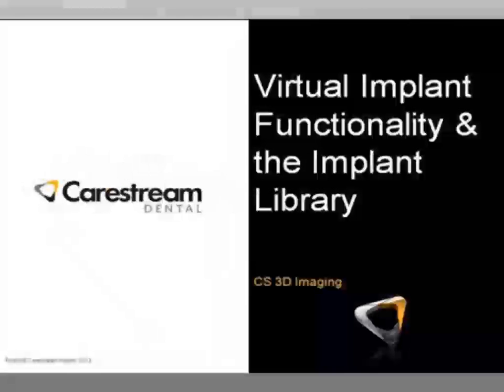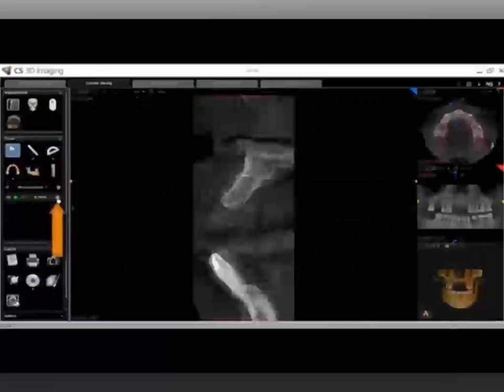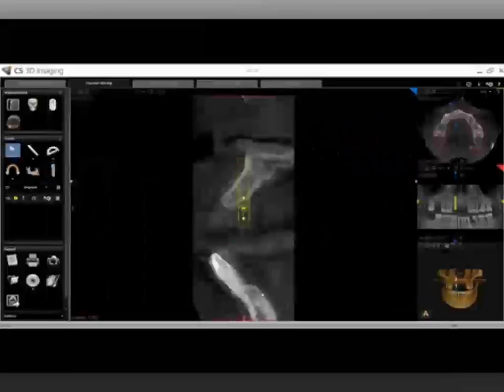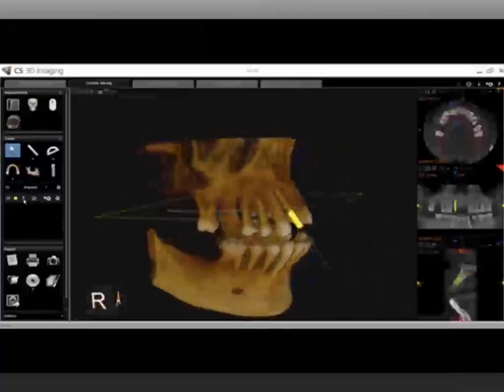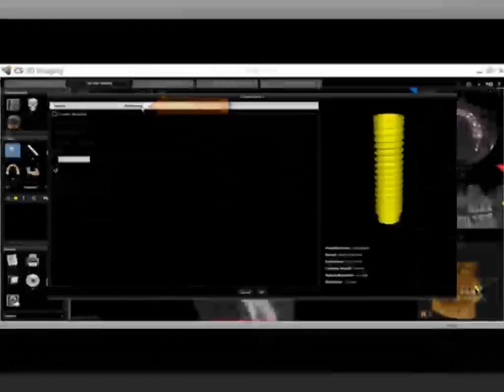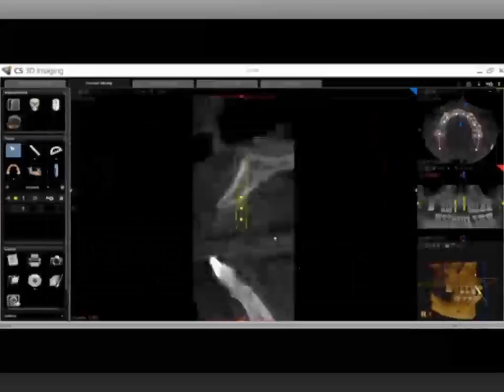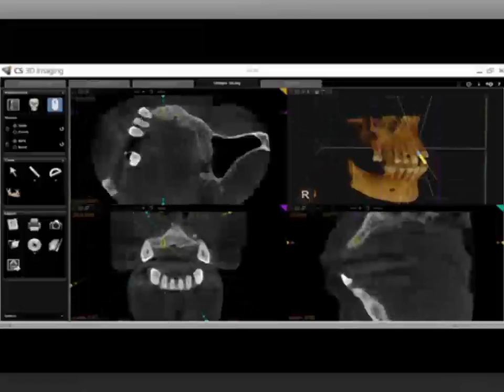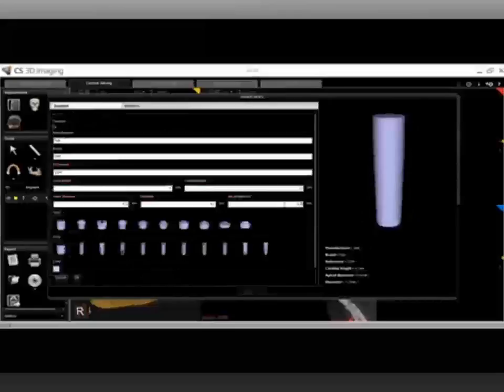implant funct Library YouTube 720p